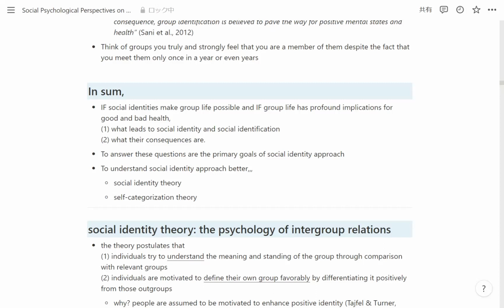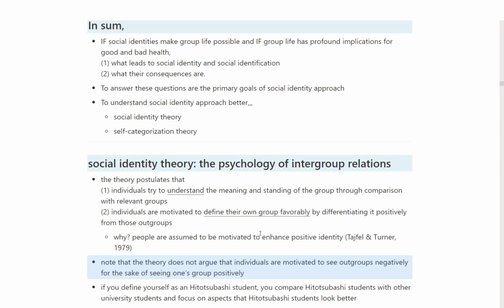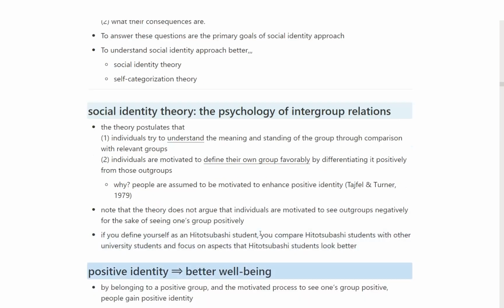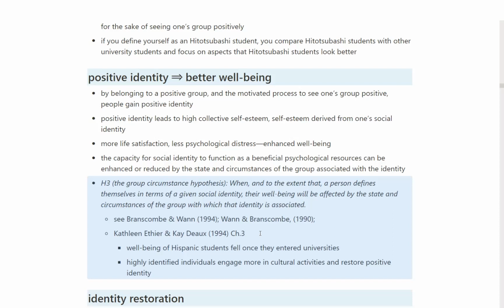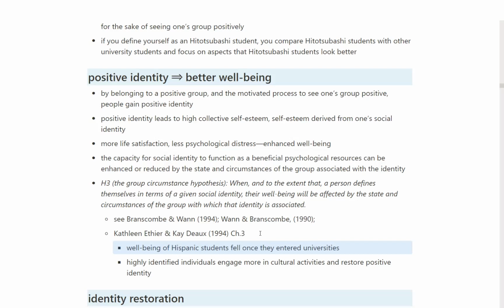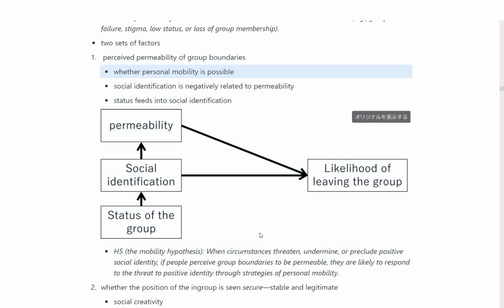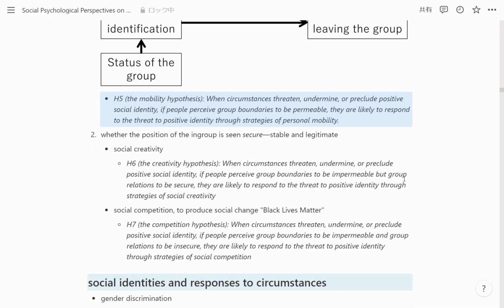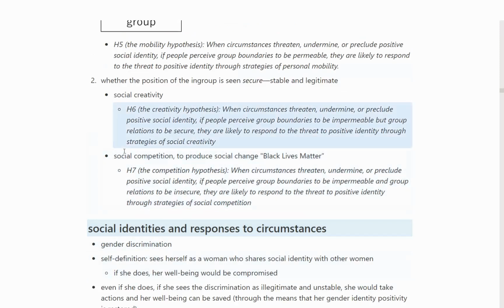Social Psychological Perspectives on Health 3_1 2023